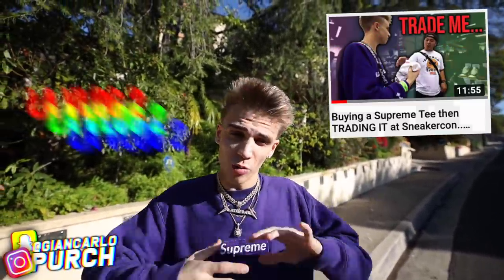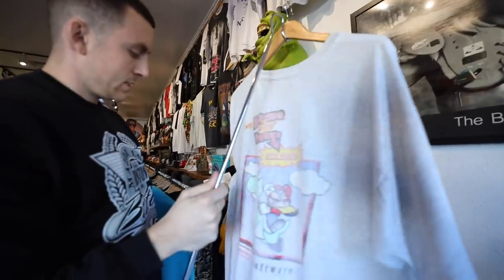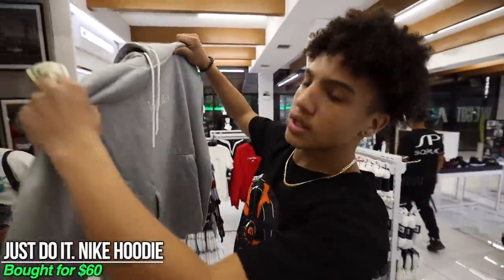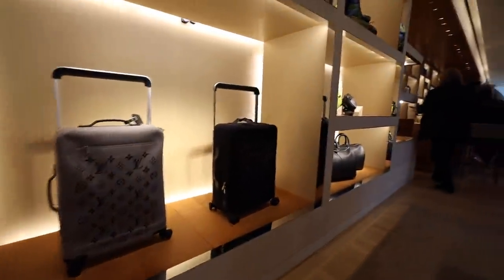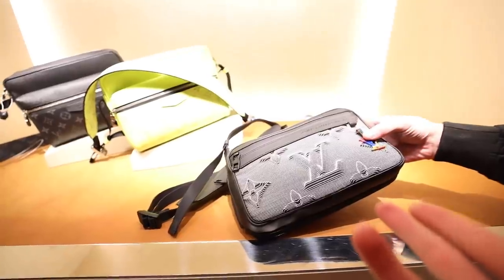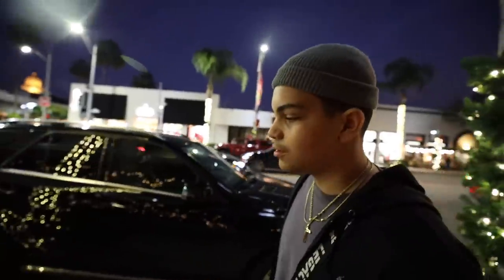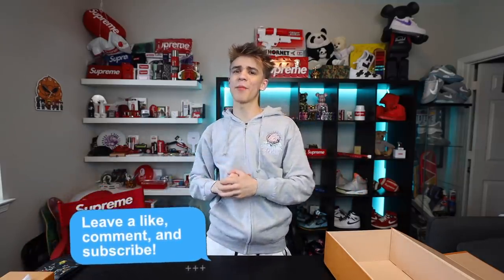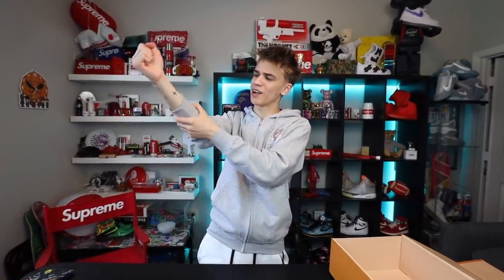I Went on a Louis Vuitton Shopping Spree! ($3500 in LA)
We went and shopped, got cool pictures, ate great food and reviewed it, went to the shops and looked around at expensive sneakers/hypebeast items, and finally bought some awesome pieces at Louis Vuitton.